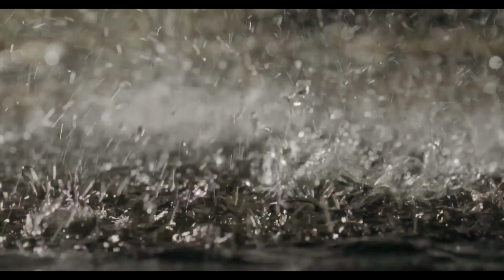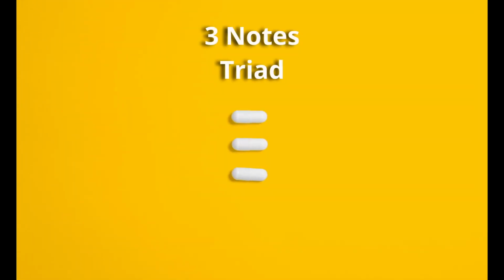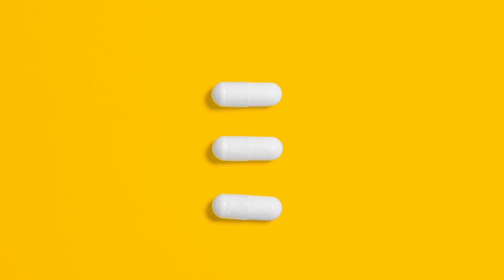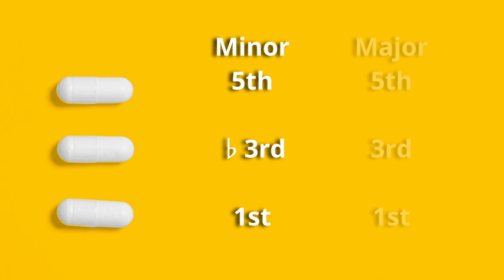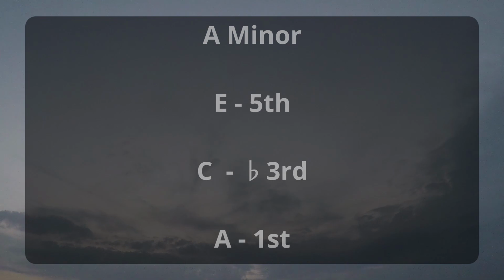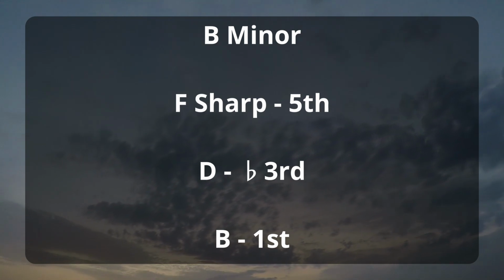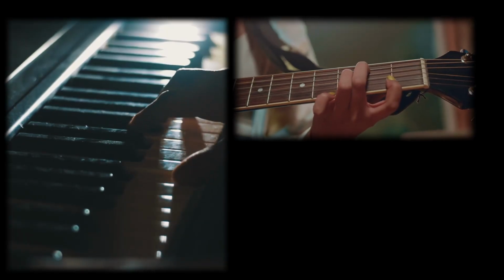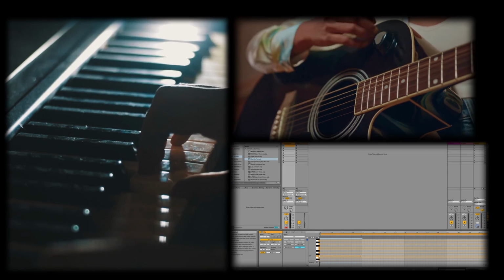The Minor Chord Triad - Everything You Need to Know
In this video, we're going to talk about the Minor Chord Triad, giving you everything you need to know!

This is a topic that can seem a little bit daunting, but don't worry - we're going to break it down so that you can understand it better. By the end of this video, you'll know everything you need to know about the Minor Chord Triad!

Timestamps :

0:00 - Intro
0:13 - How would YOU describe the sound of a minor chord?
0:24 - What Are Minor Chords?
1:40 - Intro to ALL the minor chords
2:00 - A Minor
2:13 - A Sharp Minor
2:23 - B Minor
2:36 - C Minor
2:46 - C Sharp Minor
2:57 - D Minor
3:07 - D Sharp Minor
3:20 - E Minor
3:30 - F Minor
3:40 - F Sharp Minor
3:52 - G Minor
4:03 - G Sharp Minor
4:16 - Thoughts about playing minor chords
4:34 - Description and Emotion of Minor Chords
5:07 - Thanks for watching!